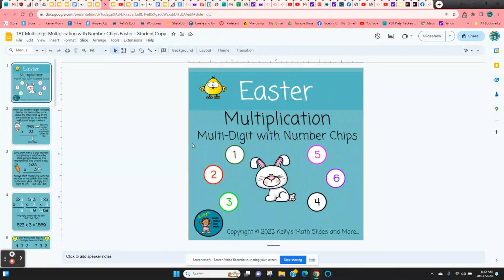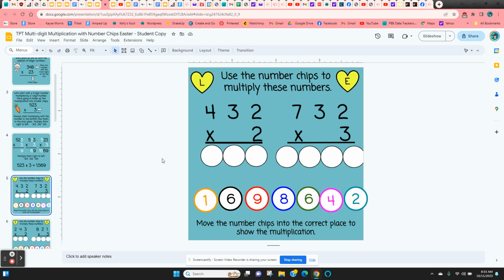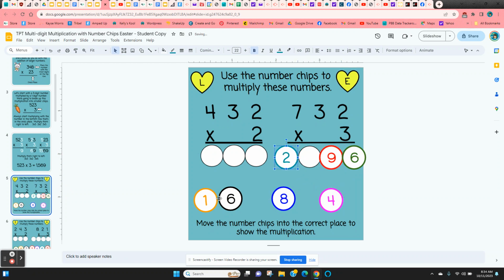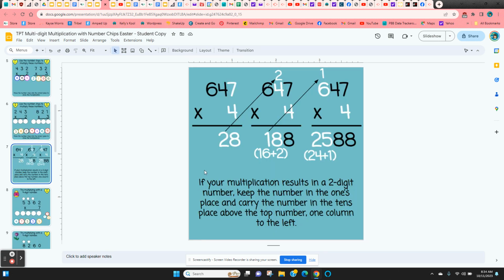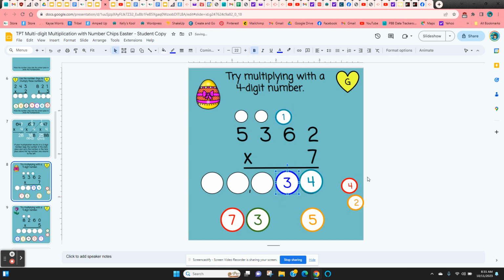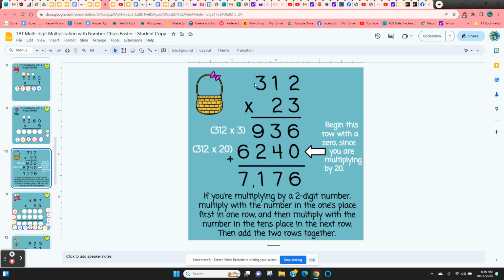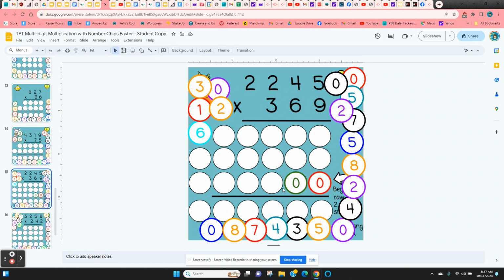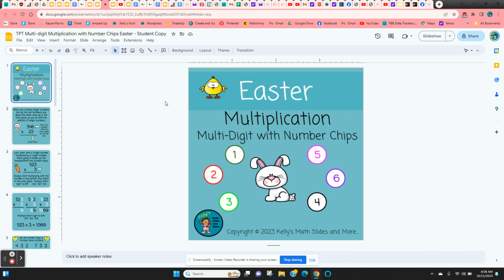Easter Multi-Digit Multiplication with Number Chips